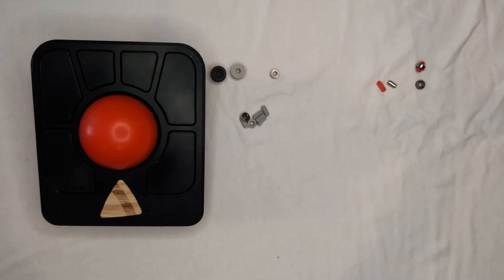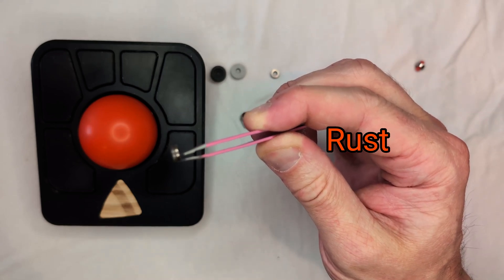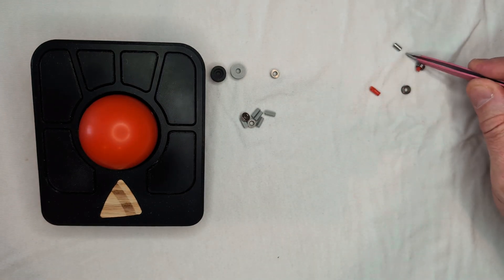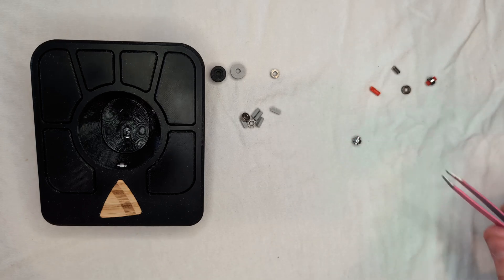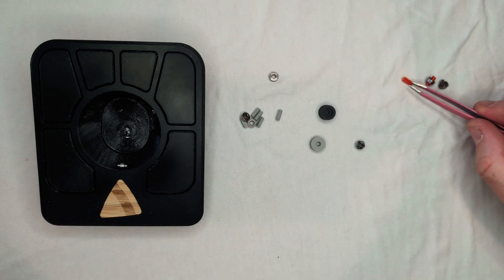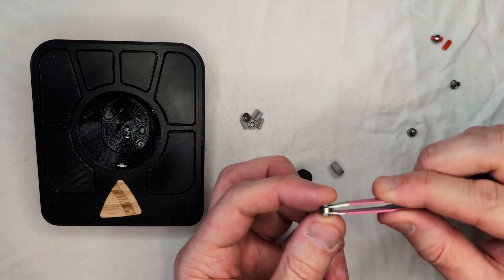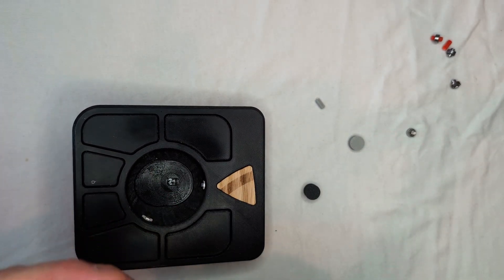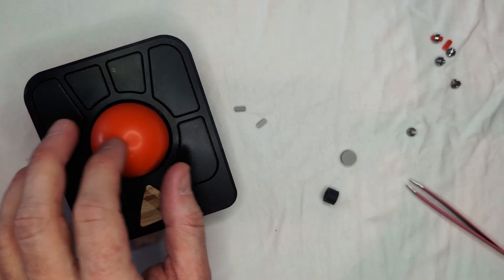Replace Ploopy Bearings. Fix Stiction for Adept, Classic, Thumb, Mini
Ploopy bearings gain stiction after about 1 year, due to rust. The shipped bearings aren't stainless steel, so moister in the air or sweat on your fingers will rust the bearings. Replace them easily to reset the stiction clock. Buy stainless steel bearings (the Maintenance Kit comes with steel bearings, so buy them separately) so you'll only have to do this once!
You must buy a Ploopy Maintenance Kit, because the dowels are a non-standard size, and the dowel press fits those dowels precisesly. Any 3rd party dowels or dowel press won't work. Ploopy devices (Adept, Classic 2, Thumb, Mini) use the same dowel & bearing specifications, so it doesn't matter which maintenance kit - as long as it has the dowel press (and dowels, if you don't plan to salvage the old ones). Use the one I linked.
* Stainless steel MR366Z 3x6x2.5mm

for more ergonomic keyboard and mouse recommendations.